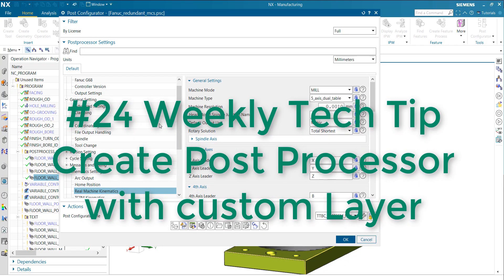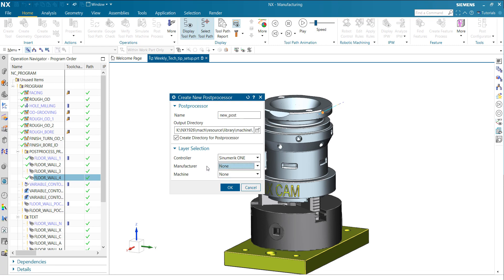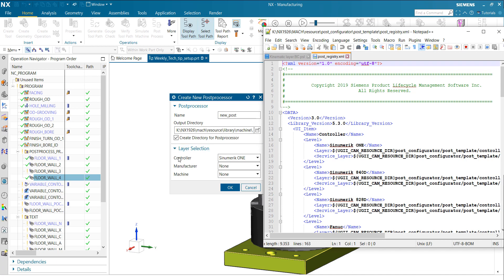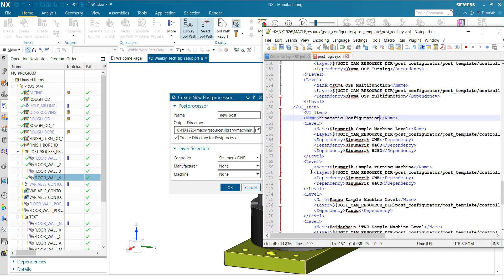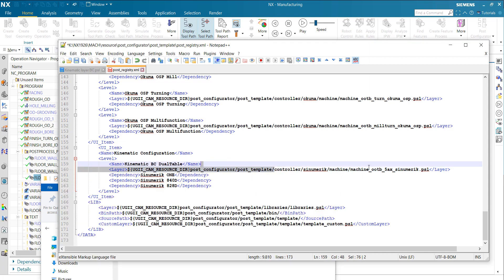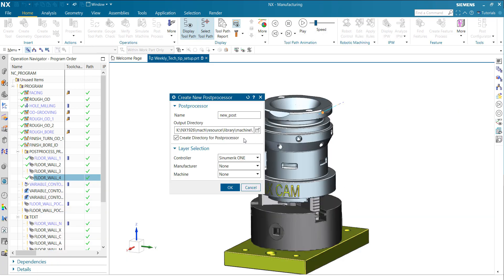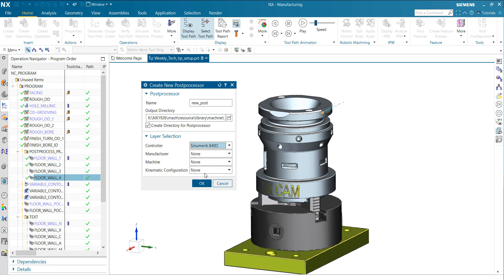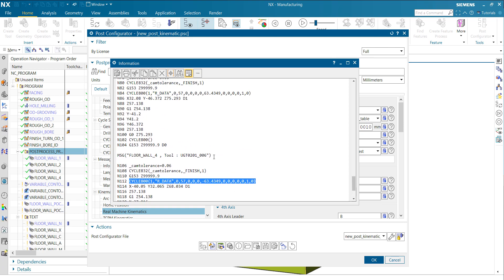Post Processor Building - Weekly Tech Tip #24 - Reuse a Layer for post processor creation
In this video we will show how you can reuse a layer for post processor creation process in Post Configurator and how to modify the User Interface and extend with new entries to allow multiple configurations.

You will learn how to:
- package the Layer for the environment
- place it under right locations
- modify the post_registry.xml to extend the User Interface in Post Configurator
- Dependencies creation for Layer selection

Created by Siemens Digital Industries Software/ Thomas Jenensch